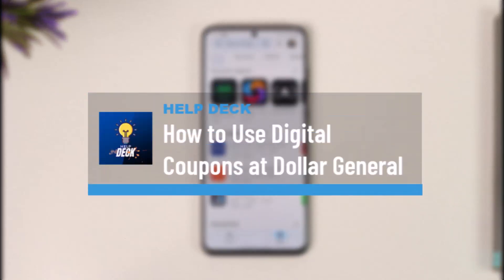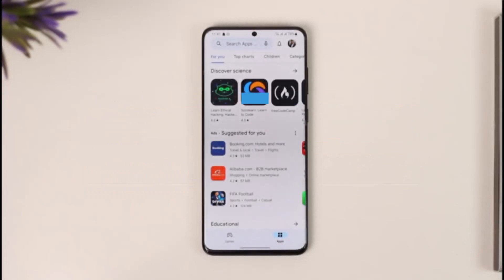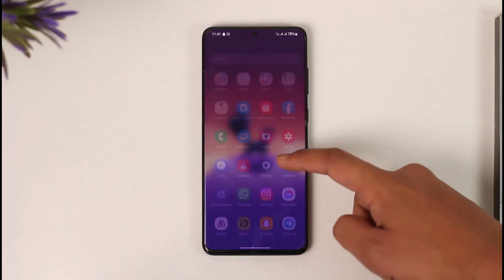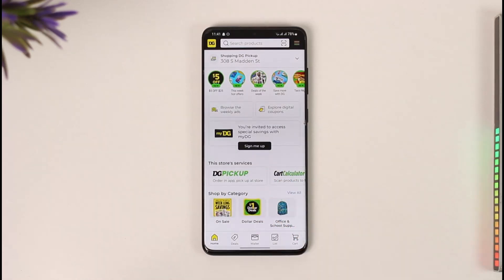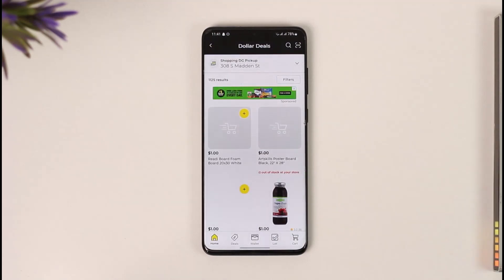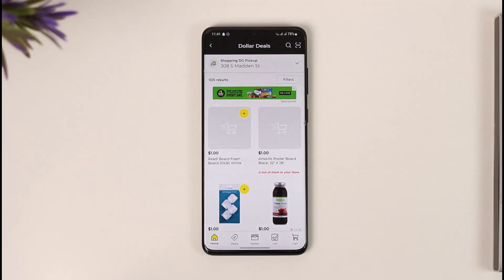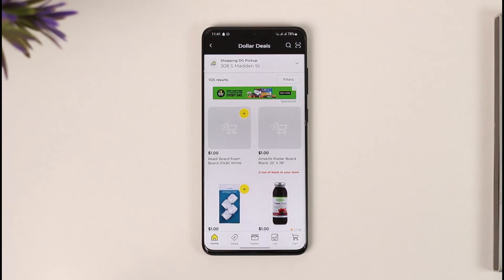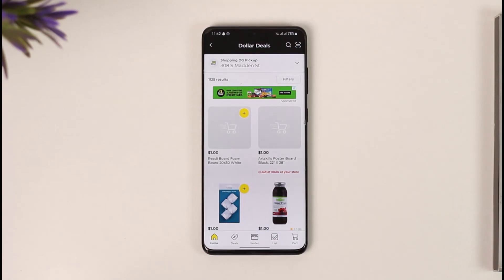How to Use Digital Coupons at Dollar General !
In this tutorial video, I am simply going to show you how you can use Digital coupons at the Dollar General app.

~Chapters:
0:00 Introduction
0:15 Use Digital Coupons
0:57 Conclusion